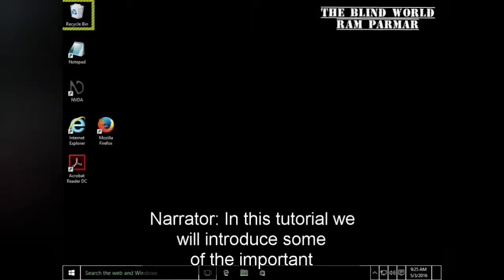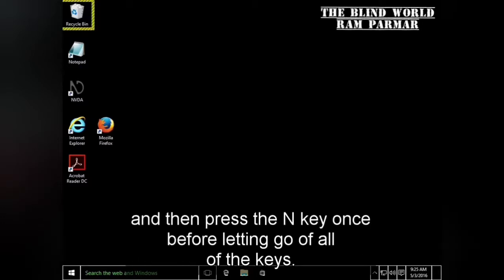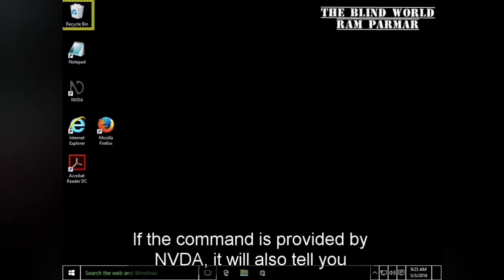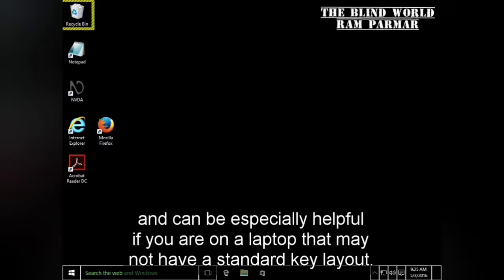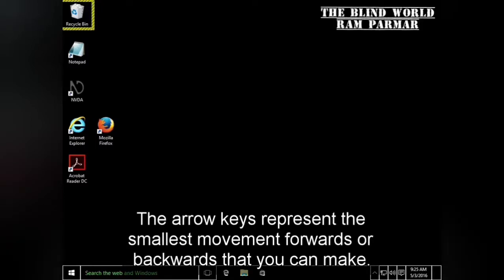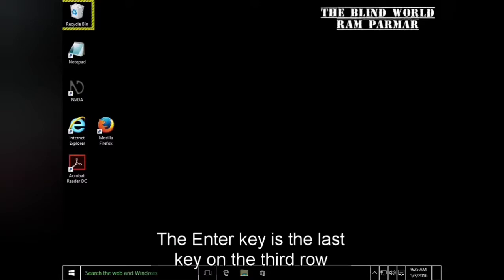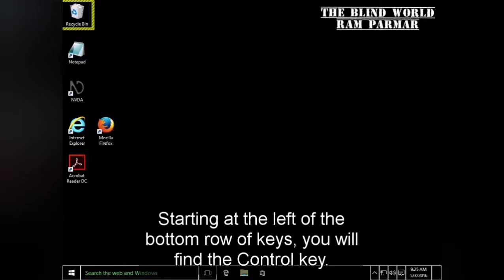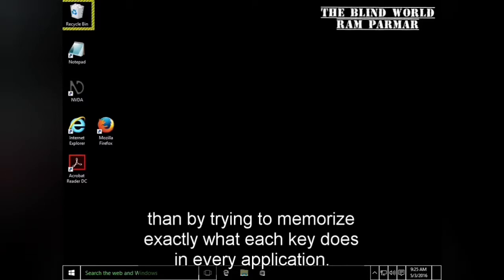NVDA : HOTKEY'S & COMMAND'S PART - 1 (SOFTWARE FOR BLIND)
NVDA :  (SCREEN READER SOFTWARE FOR BLIND)